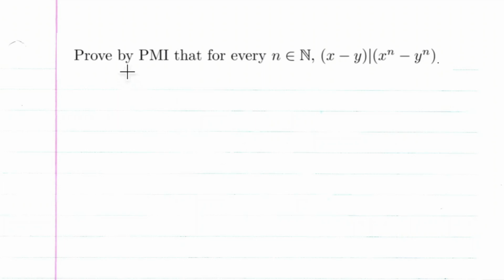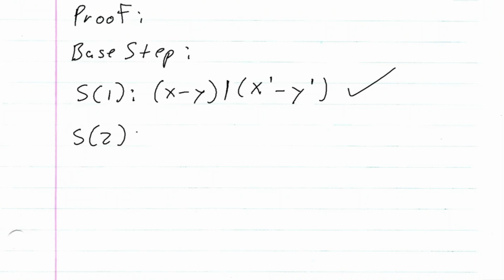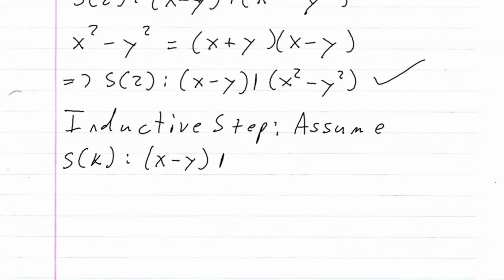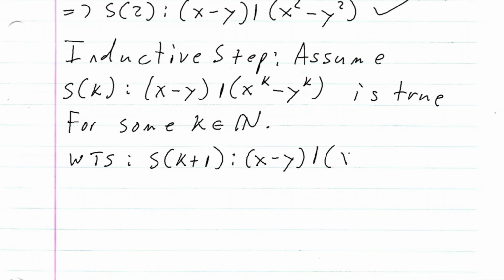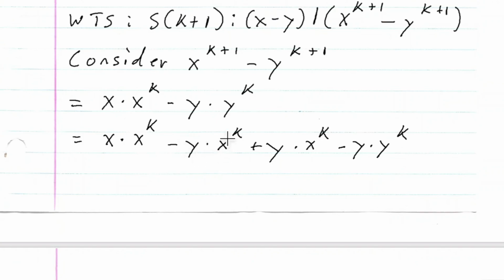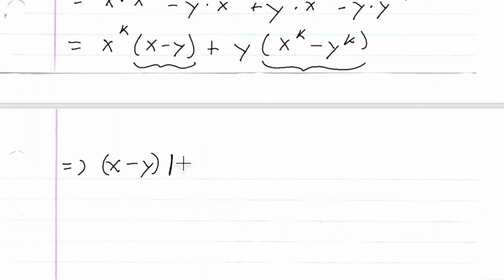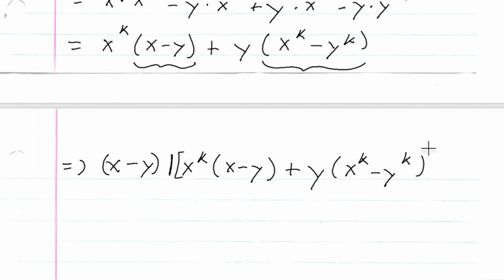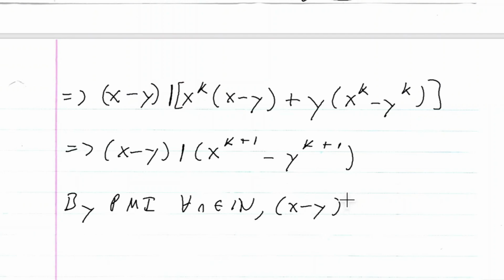Prove by PMI that for all natural numbers n, (x-y)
This is an example found within "A Transition to Advanced Mathematics" by Smith, Eggen, and St. Andre.